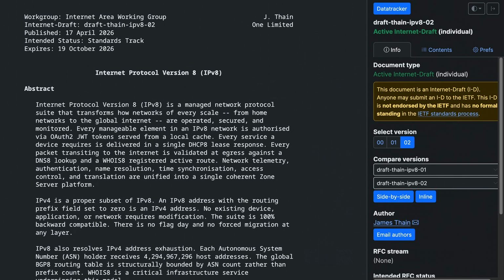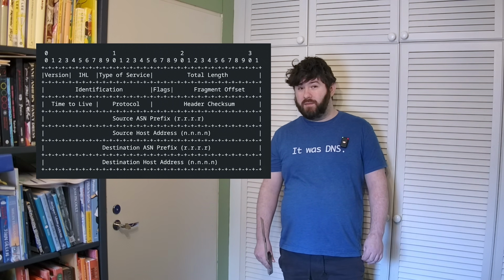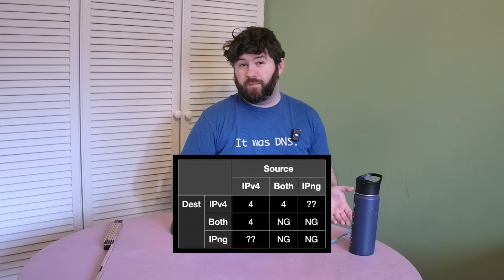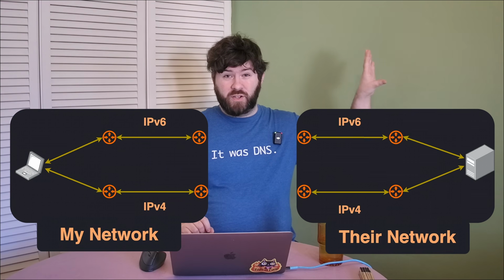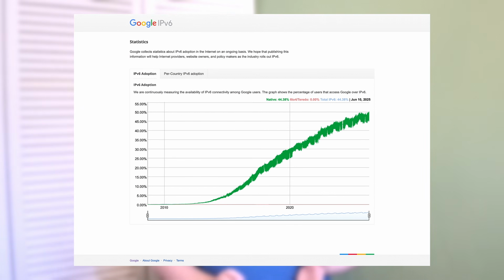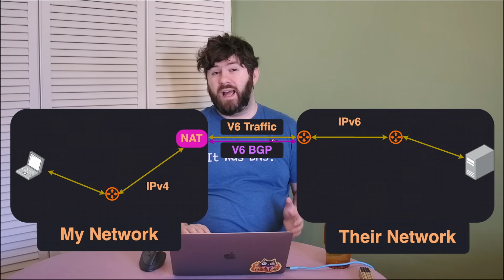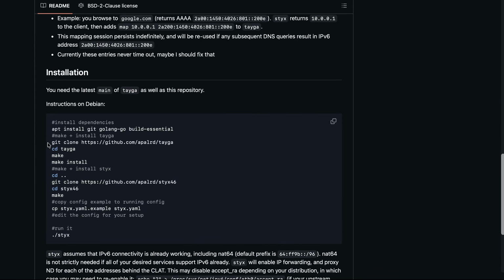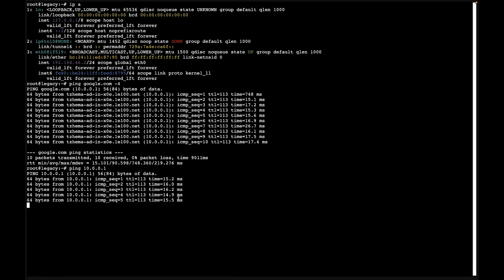IPv8 is STUPID!! Why we can't just make IP addresses longer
As I'm sure many of you are aware, the tech news has gone absolutely wild recently because a random person uploaded their manifesto of how IPv8 should work to the IETF.

As any IETF contributors know, anyone can upload a draft, so the fact that the draft exists on their website doesn't mean anyone thinks this is a good idea. In fact, the IETF thinks this is a terrible idea, and so does every other professional organization that the author has taken it to.

But that won't stop me from taking the one good idea from the draft and implementing a proof of concept, bridging old IPv4 clients to modern IPv6 using DNS-assisted translation. I call the concept CHARON (Cached Host Address Resolution for Outside Network) and the translation daemon is called 'styx'.

In case you're curious about how IPv6 came to be, have fun reading this draft from 1992 on the protocol that would become IPv6

Timestamps:
00:00 - Introduction
01:07 - Backwards Compatibility
04:05 - History Lesson
07:05 - Address Discovery
10:14 - IVI Translation
17:47 - Styx Demo